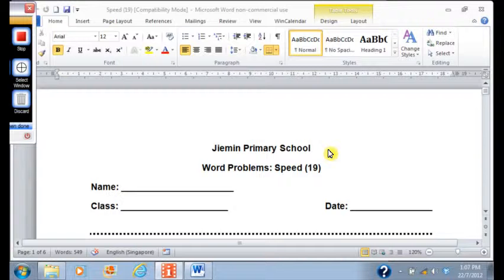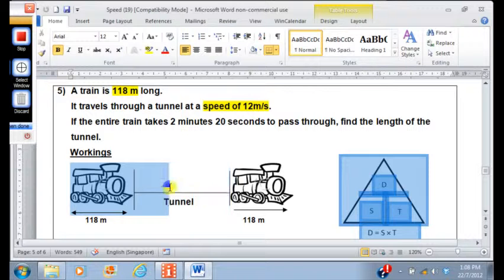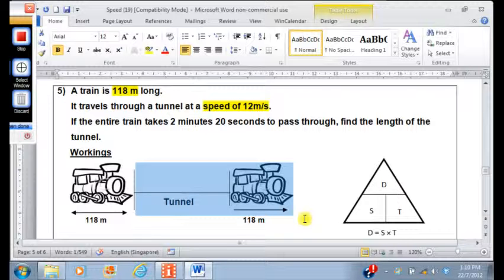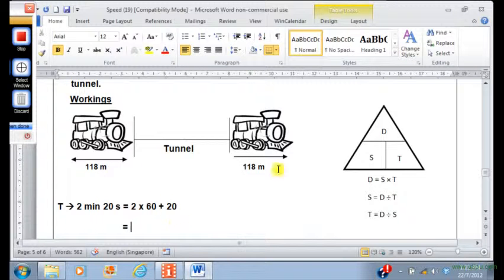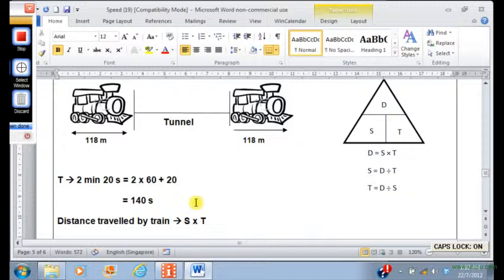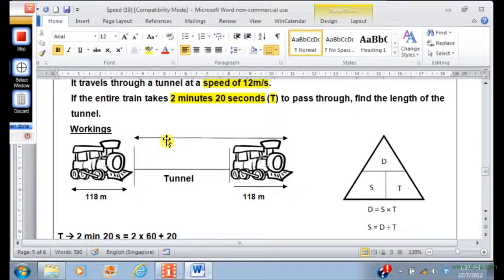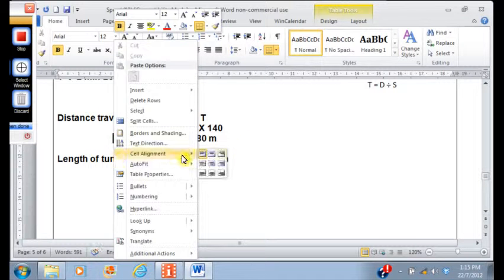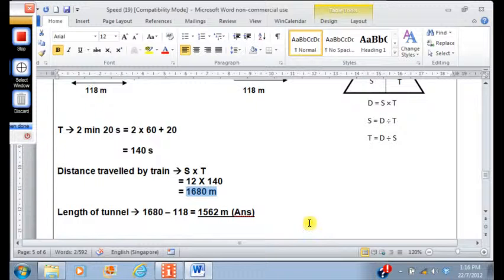Speed 19 5